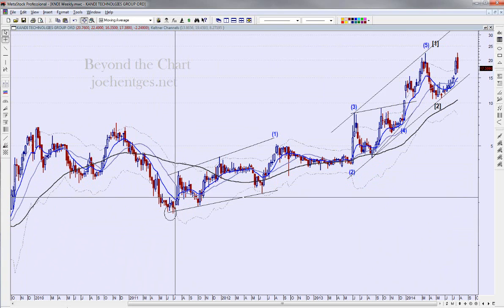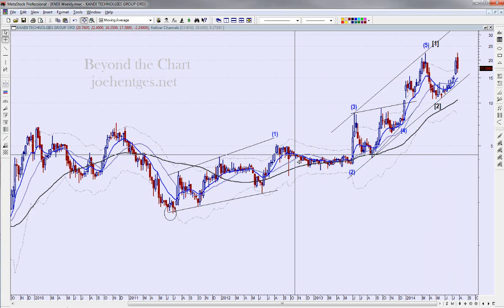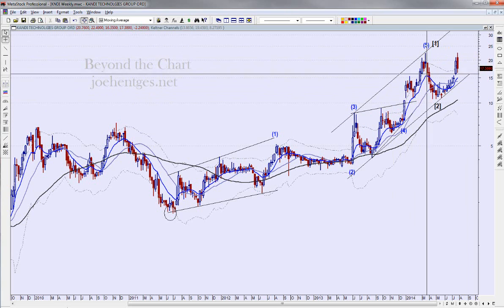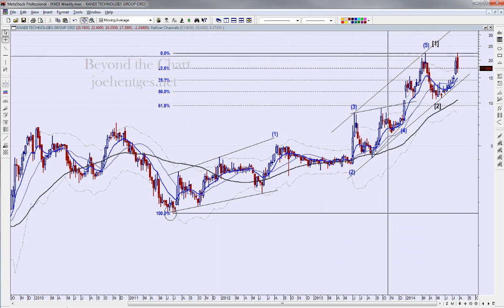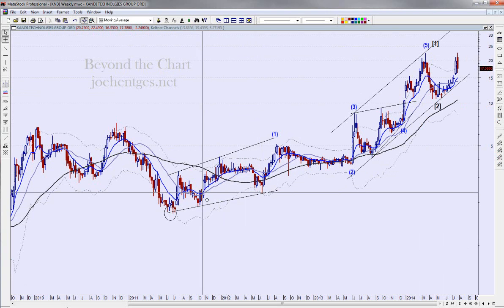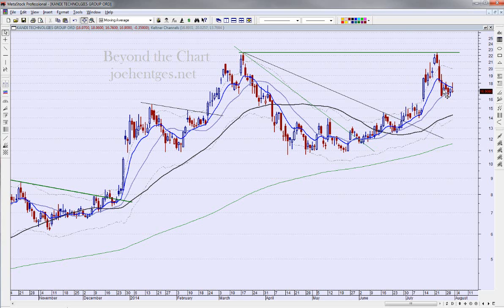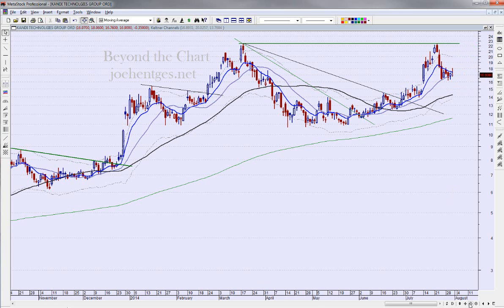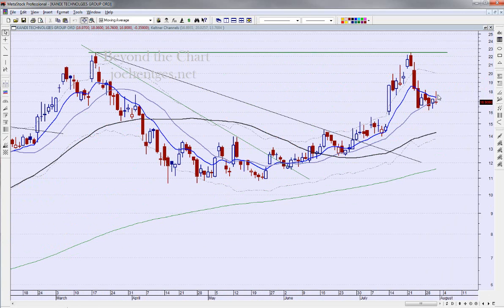Technical Analysis of Kandi Technologies (KNDI) 07/31/14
In this technical analysis video of Kandi Technologies Group (KNDI) I look at the weekly chart and then the daily chart. This is another very active Chinese stocks.
The weekly chart helps tell me what phase of the cycle it might be in and the daily gets me a little more tactical.